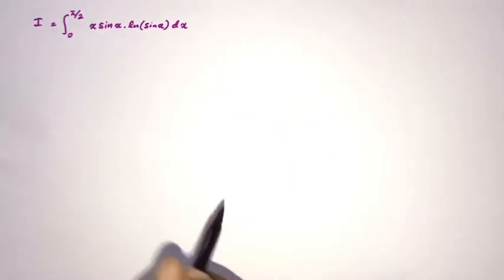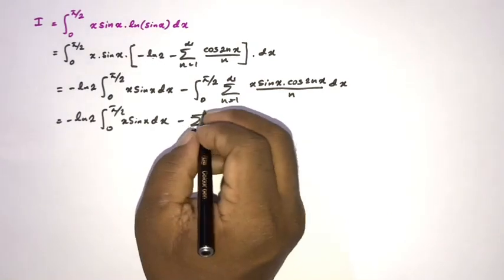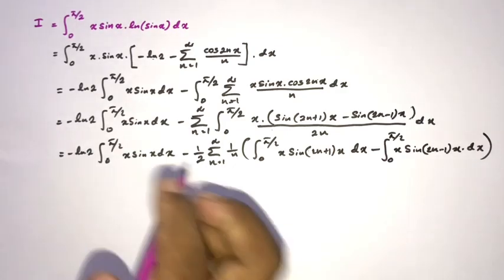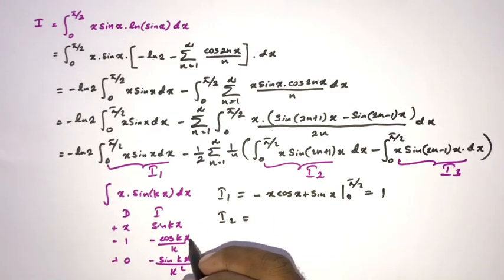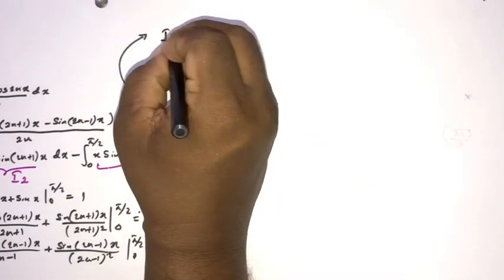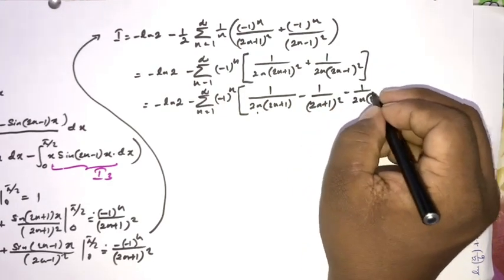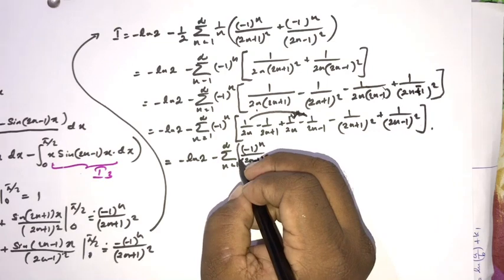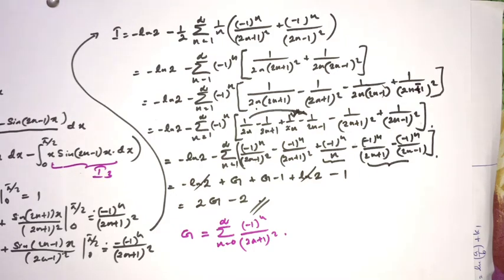Nice integral representation of Catalan's constant | Integral xsinxln(sinx) from 0 to pi/2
Very interesting integral - Nice Integral - integral calculus -Improper integral -  integration -integration tricks -  integral- advanced integration- advanced integral calculus - advanced integration techniques - Gamma function - Beta function - Catalan's constant